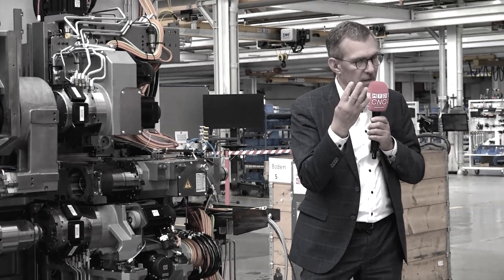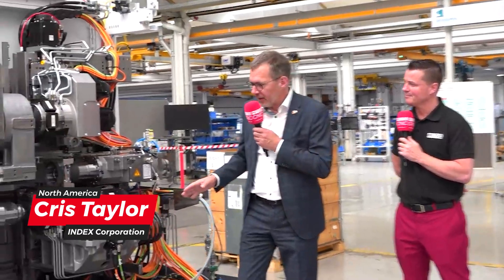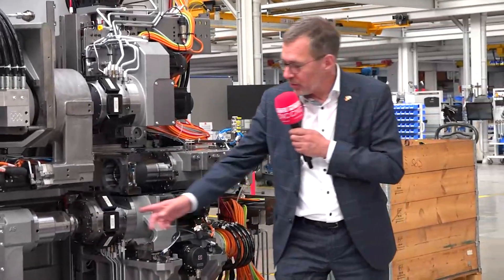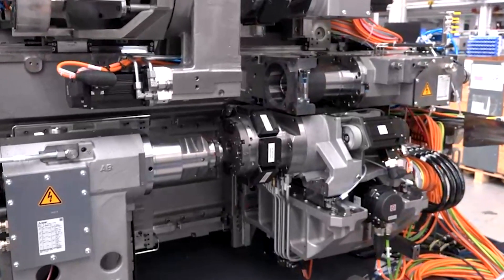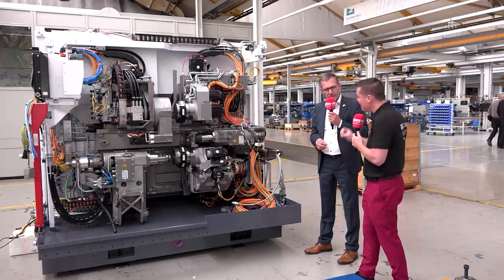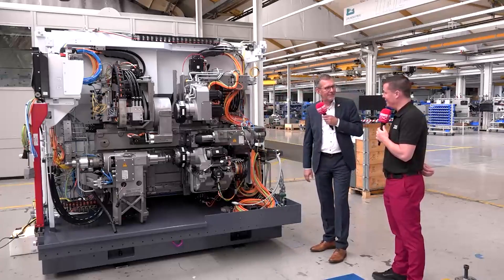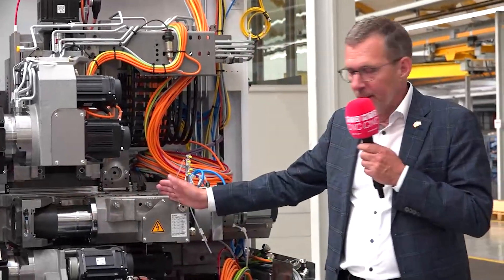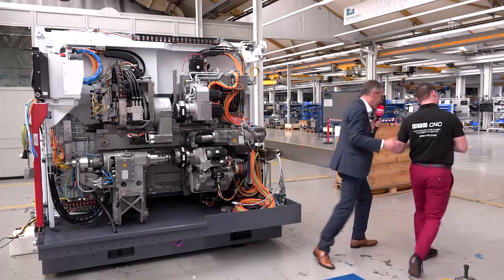Exploring an Unusual Swiss-Type Machine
Join Tony Gunn from MTDCNC as he delves into the INDEX TNL20, an unconventional Swiss-type machine that redefines precision engineering. Say goodbye to limitations with four tools cutting simultaneously. Explore its exceptional speed and effortless switch between sliding and fixed heads, offering flexibility. Let's redefine precision engineering together.

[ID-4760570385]